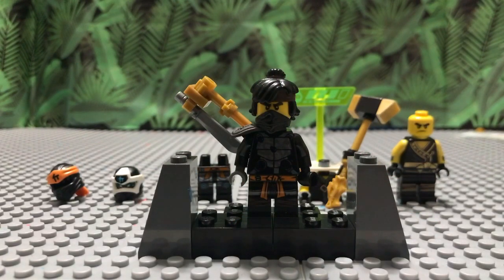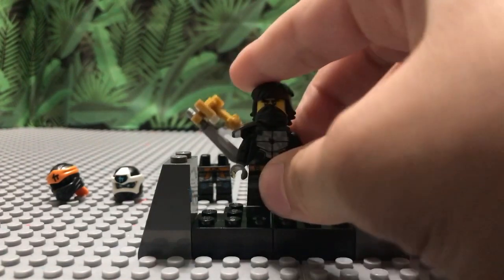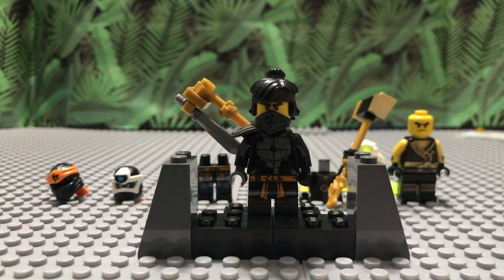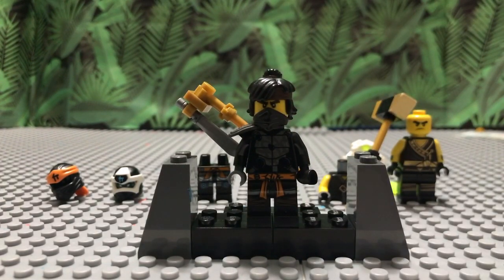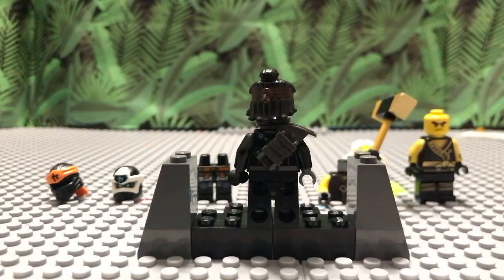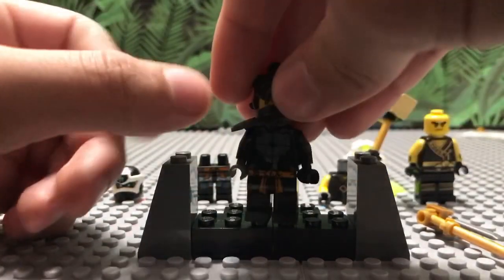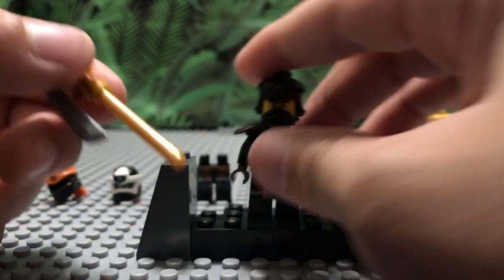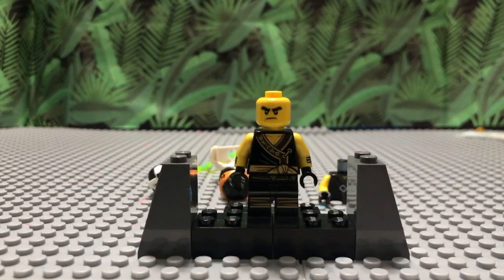LEGO Ninjago season 14 Cole custom Minifigure